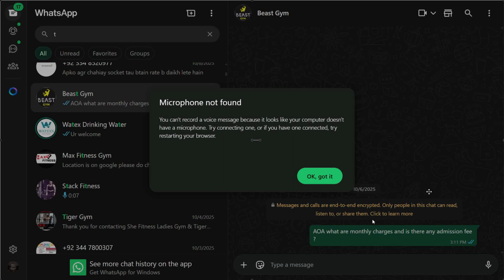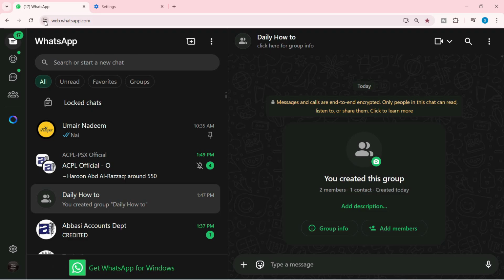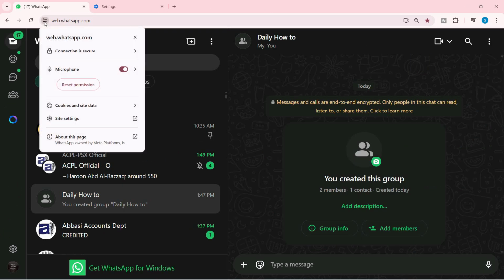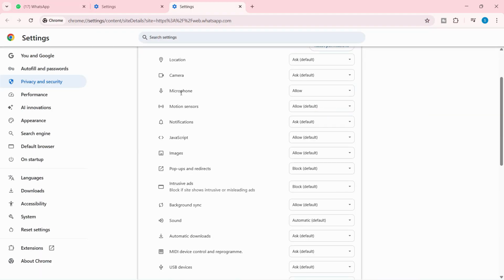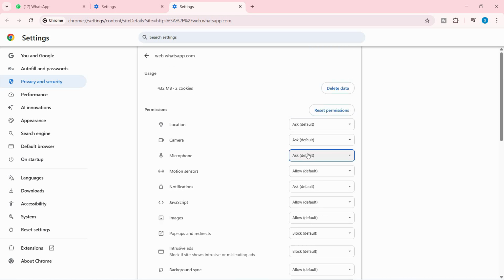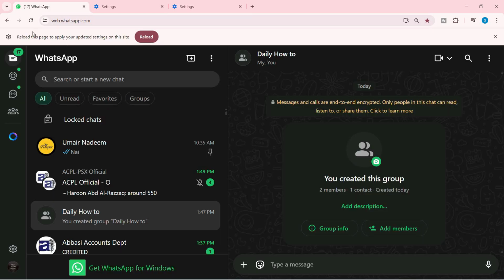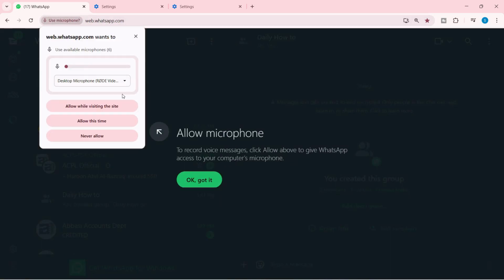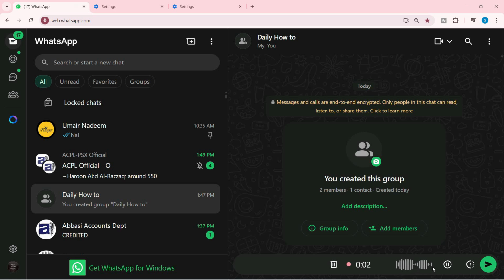How To Fix Microphone Not Found Error in WhatsApp Web on PC [Step By Step]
This guide will show you how to fix the “Microphone Not Found” error in WhatsApp Web on PC quickly. Learn the right steps to restore your microphone so you can record and send voice messages again.

✅ Issues Addressed:

WhatsApp Web shows Microphone Not Found error

Microphone not detected in Chrome or Edge

PC mic not working in WhatsApp Web

Audio input not showing in browser settings

We’ll walk you through how to enable mic permissions, check Windows privacy settings, and reinstall or troubleshoot audio drivers.

What You’ll Learn:

How to fix WhatsApp Web mic not found

How to enable microphone access in browser

How to check mic settings in Windows

How to test microphone on PC